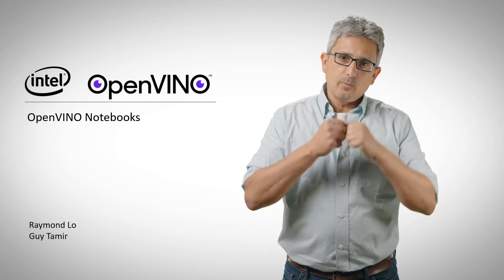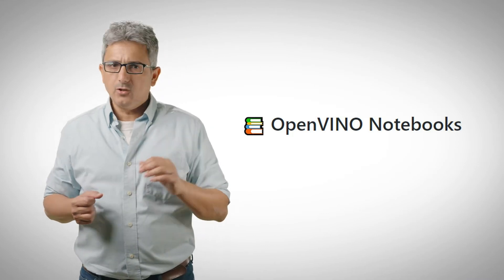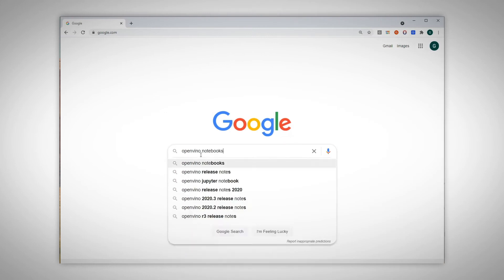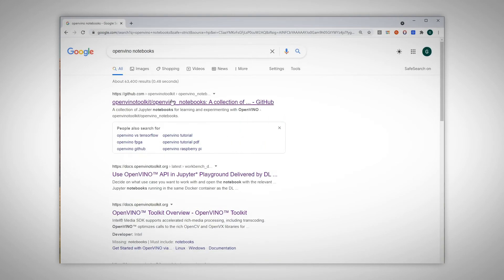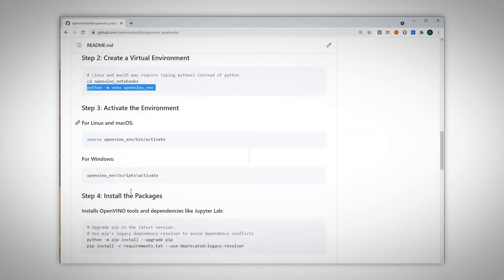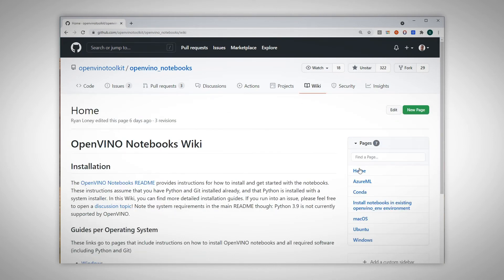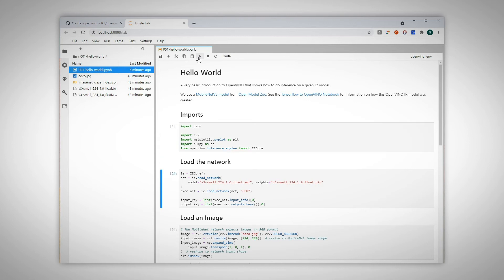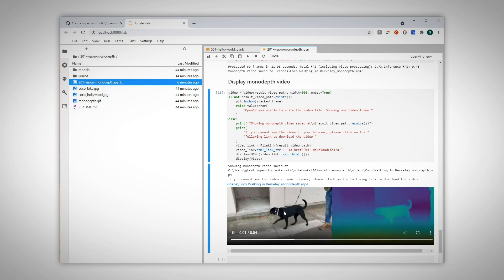OpenVINO Jupyter notebooks | OpenVINO™ toolkit | Ep. 59 | Intel Software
Probably the fastest way to get started with OpenVINO.
Hand-on Jupyter Notebooks to get you the basics, and a few demos and sample code.

OpenVINO Jupyter Notebooks are a collection of ready-to-run Python* notebooks for learning and experimenting with OpenVINO developer tools. The notebooks are meant to provide an introduction to OpenVINO basics and teach developers how to leverage our APIs for optimized deep learning inference in their applications.